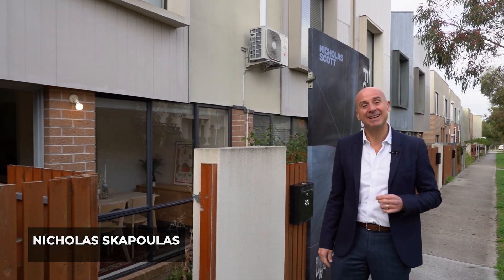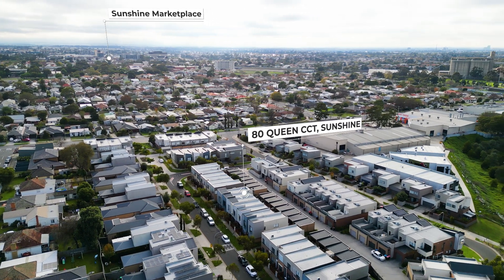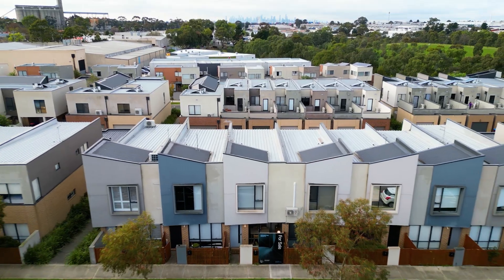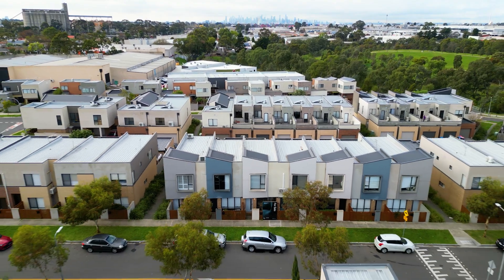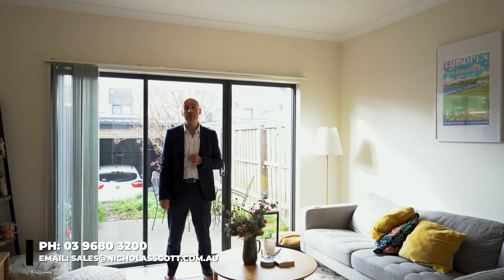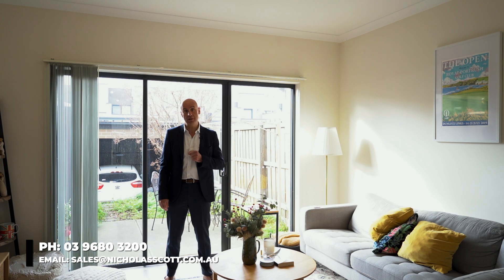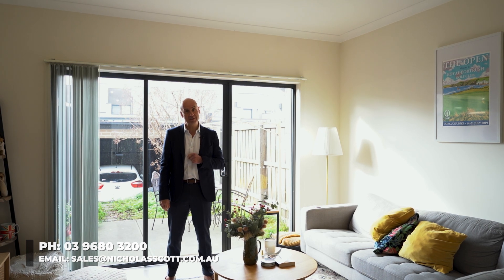80 Queen Circuit, Sunshine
Modern Living in the Heart of Sunshine

A modern and stylish townhouse perfect for comfortable living. This residence boasts two generously sized bedrooms, each featuring its own ensuite and built-in robe (BIR), providing ample storage and a touch of luxury. Both bedrooms are located upstairs, offering a private and peaceful retreat.

Downstairs, you’ll find a spacious open-plan living area where the kitchen serves as the central hub. The dining area is situated at the front of the property, creating a cozy space for family meals, while the living area at the rear opens up to a manageable backyard, ideal for outdoor entertaining. Additionally, a single garage provides secure parking and extra storage space.

Location is everything, and 80 Queen Circuit delivers. Just a short stroll from Albion Football Club and only 800 meters from the highly regarded Sunshine Primary School, this home is perfect for families. The Sunshine Shopping Plaza is also within close proximity, offering a variety of retail and dining options. Public transport is easily accessible, making commuting a breeze